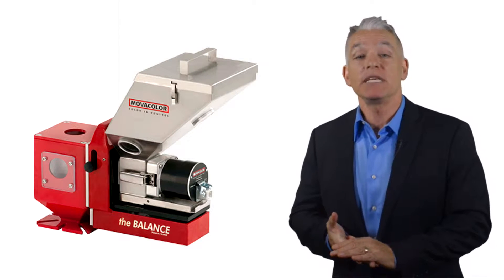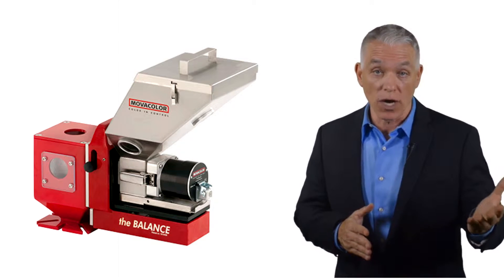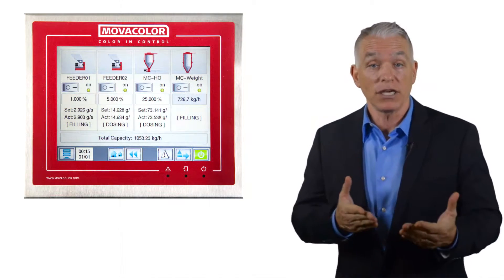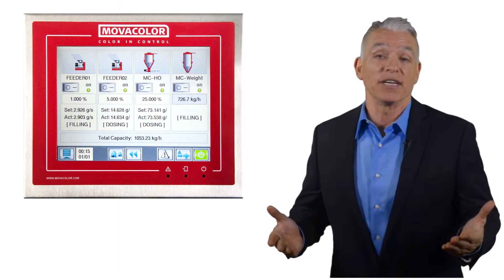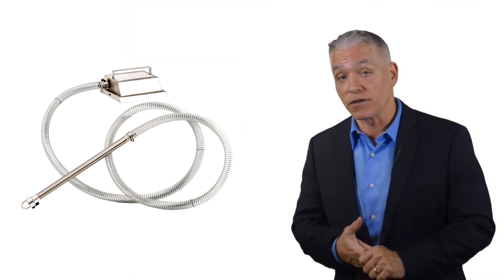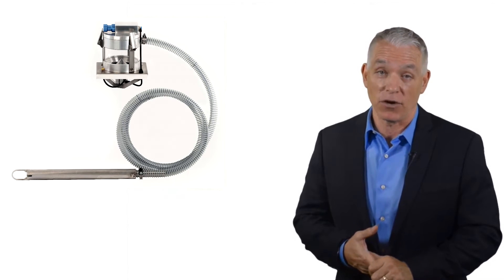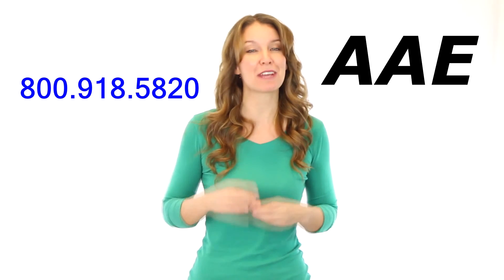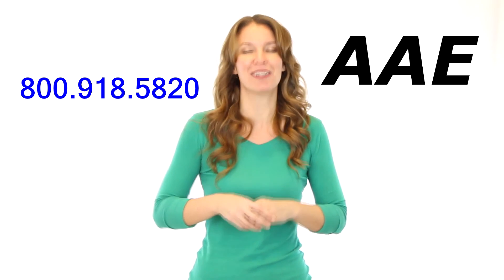AAE, Movacolor MCBalance gravimetric color feeder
Gravimetric color and additive feeder for injection molding and extrusion.